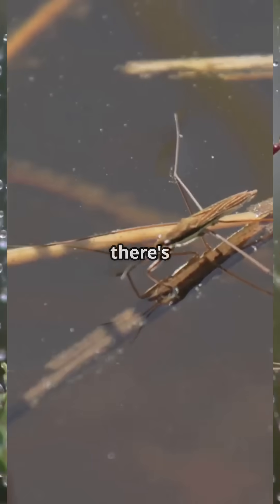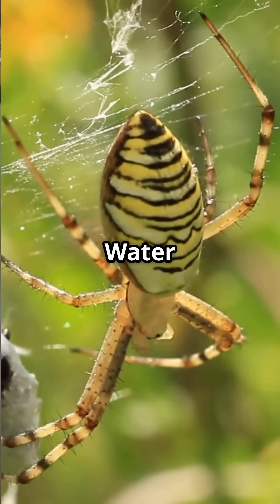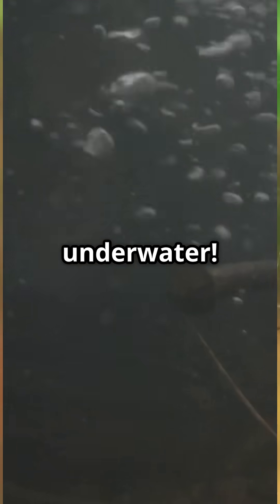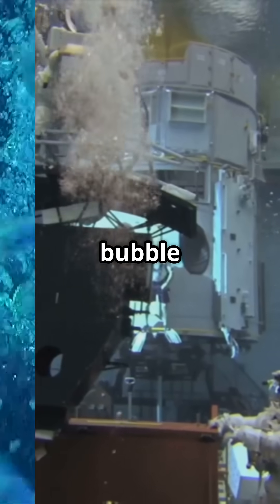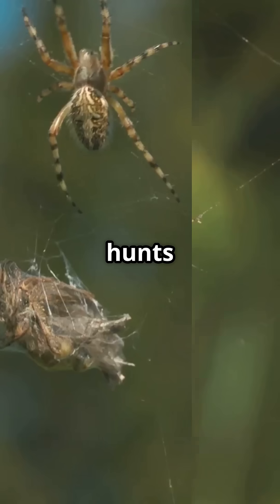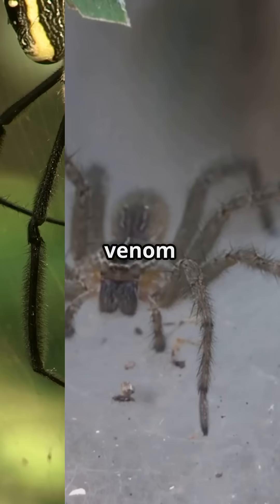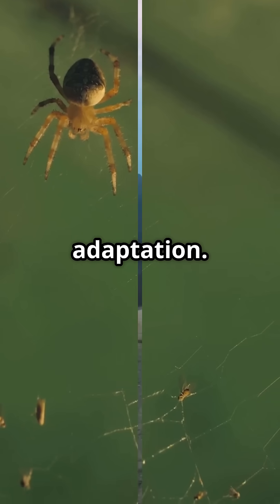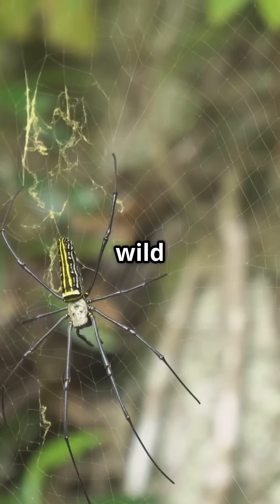🕷️ Water Spiders Masters of the Underwater Air Bubble 🌊💨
Meet the Water Spider (Argyroneta aquatica), nature’s aquatic architect! Unlike any other spider on Earth, this fascinating creature lives entirely underwater by creating its own air-filled bubble “diving bell.” Found in freshwater ponds and lakes across Europe and Asia, the water spider spins silk webs underwater, trapping air from the surface to build its unique, submerged home. 🕸️🌬️

🧠 Mind-Blowing Water Spider Facts:
✅ Underwater Lifestyle – The only spider that lives and hunts underwater full-time! 🌊🕷️
✅ Air Bubble Home – Builds a diving bell made of silk to trap and store breathable air. 🫧🏠
✅ Aquatic Predator – Feeds on insects, tadpoles, and small fish while remaining submerged. 🐟🪰
✅ Venomous Bite – Uses venom to paralyze prey—but it's harmless to humans. ⚠️
✅ Rare & Mysterious – A unique species that’s rarely seen and often misunderstood. 🔍

Mostly found in clean, still freshwater across Europe and northern Asia, often hiding among aquatic plants. 🌾💦

🎥 Dive into the world of the Water Spider! Learn how this tiny arachnid became an underwater engineer. 🌍🔔